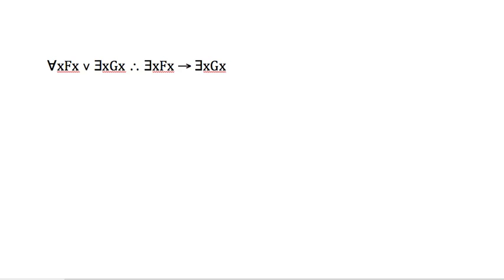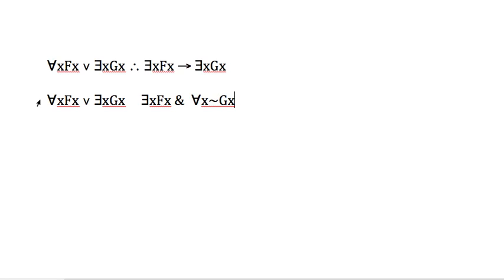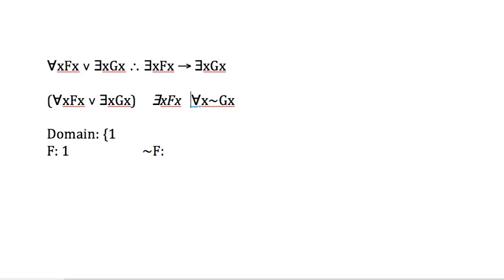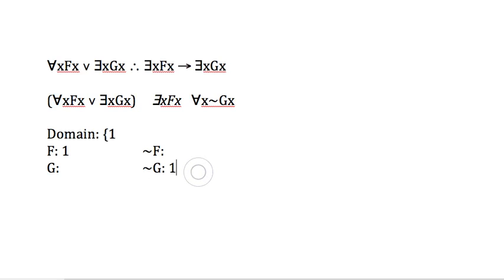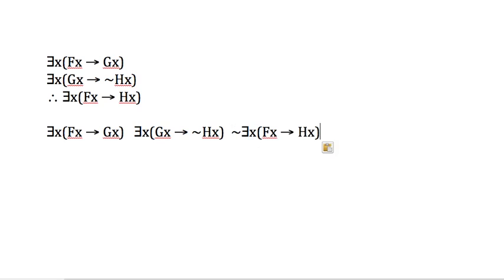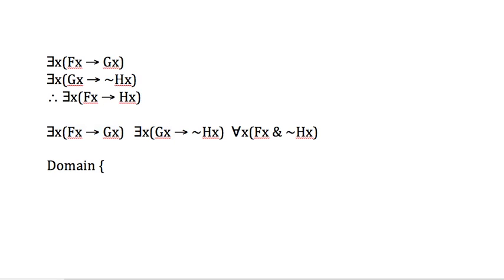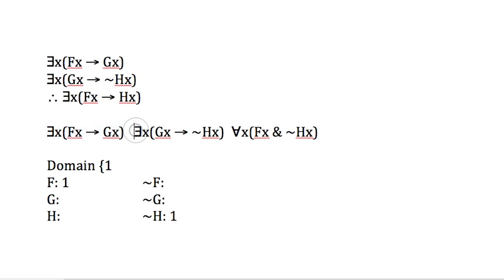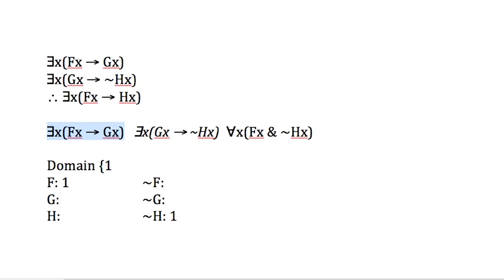Homework from May 4 2012